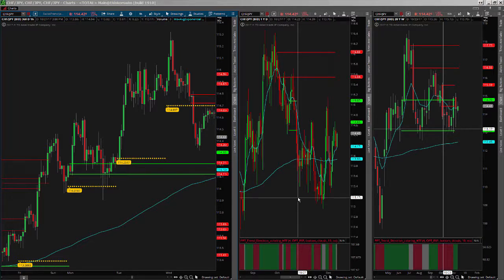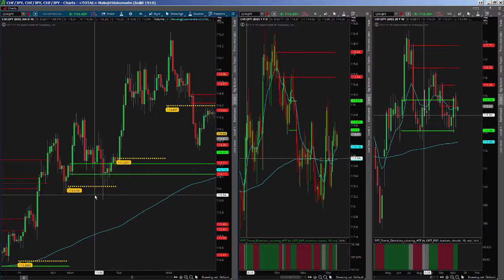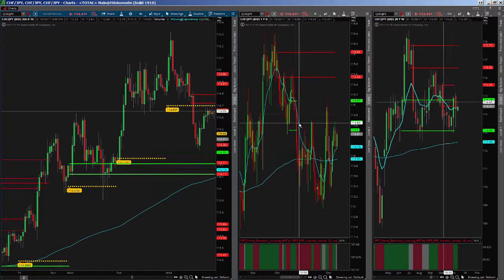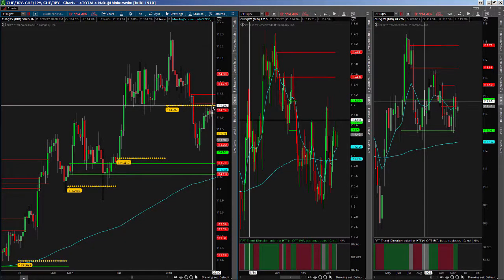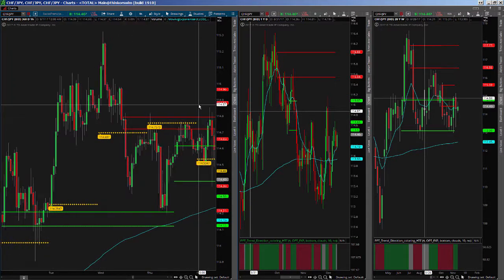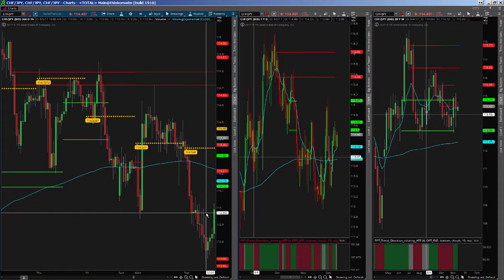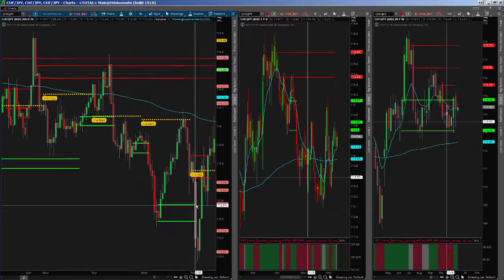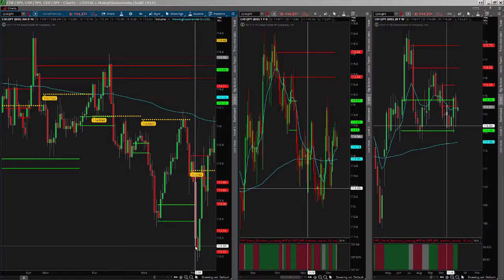L24 with new Risk Parameters; Can you say 5:1 Reward to Risk